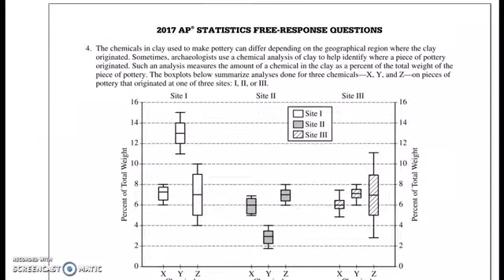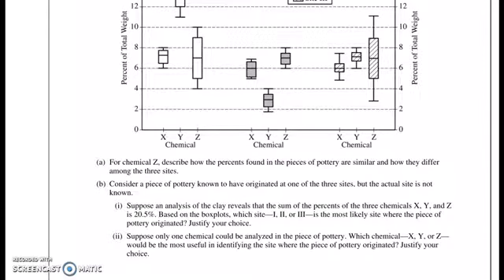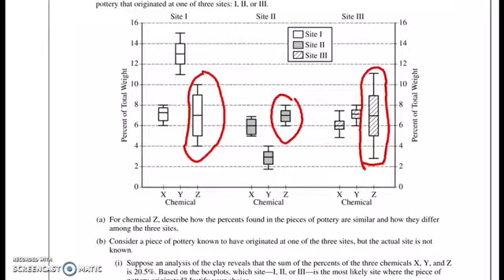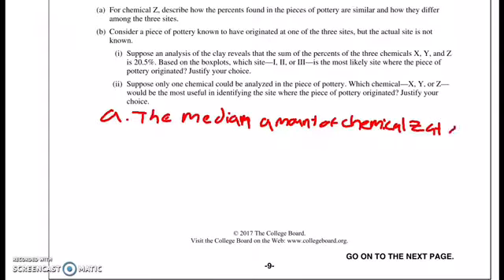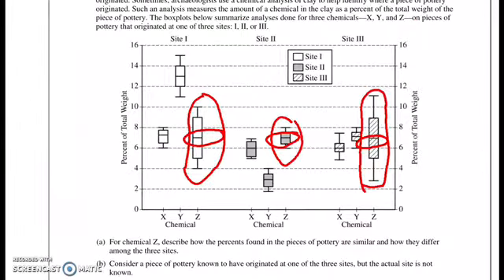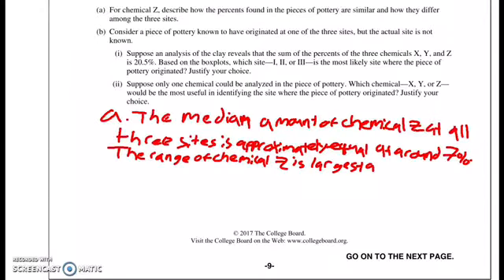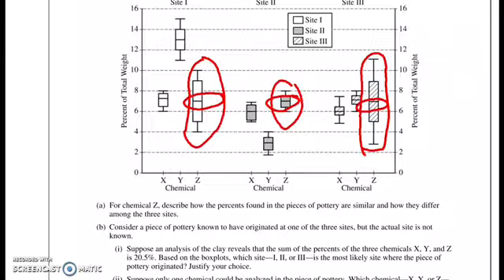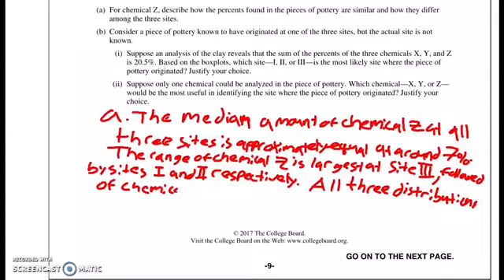AP Stats Free Response 2017 #4 Part 1